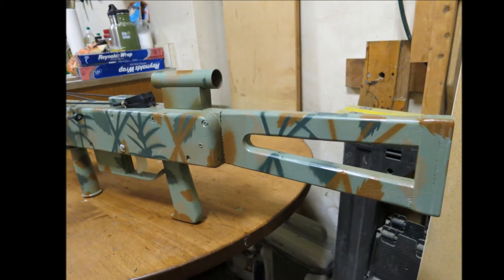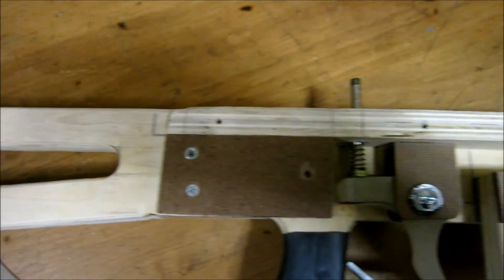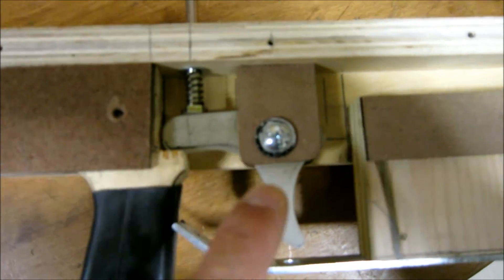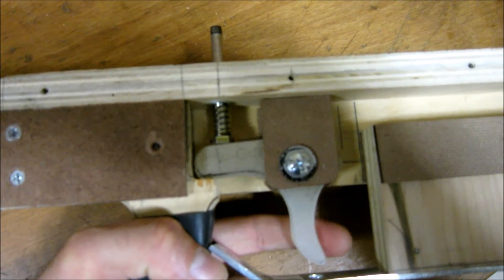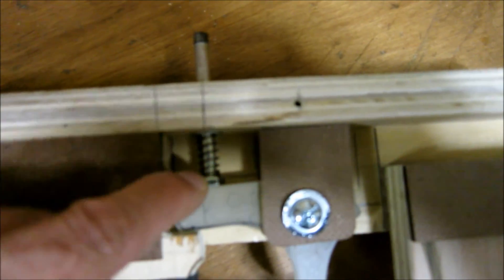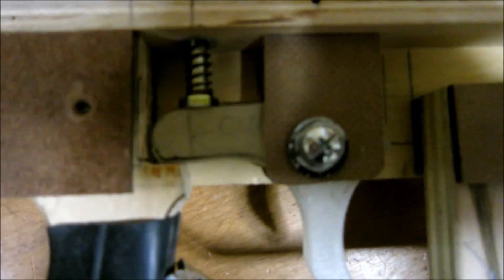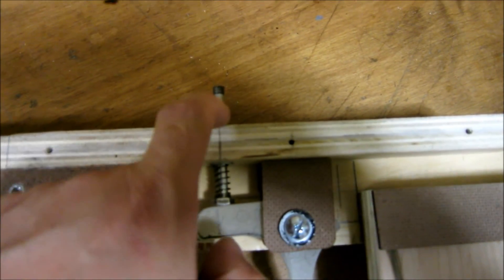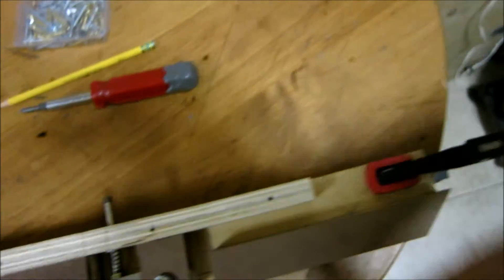SLINGSHOT RIFLE IN CAMO (D.I.Y.)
Building a plywood slingshot rifle, tactical M4 design with a camo paint job!